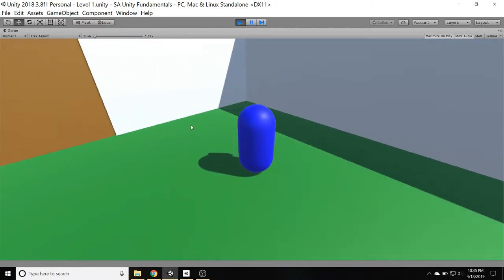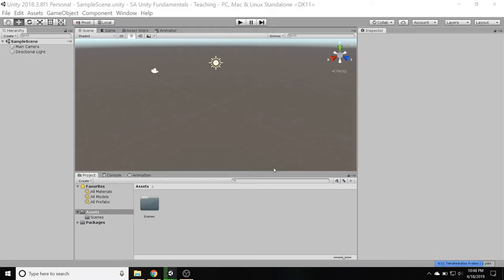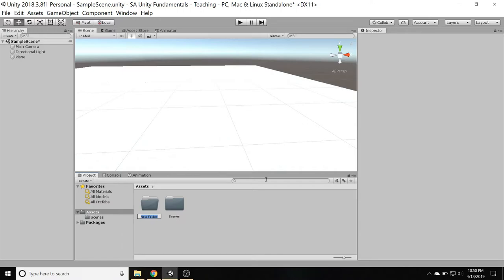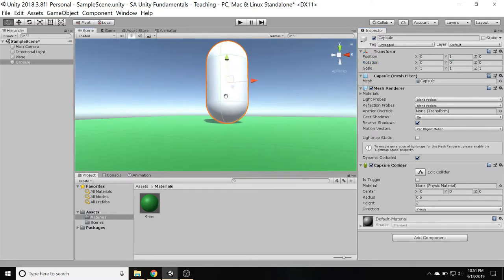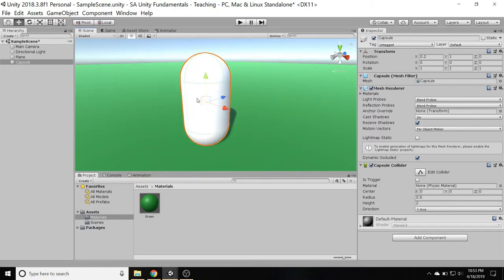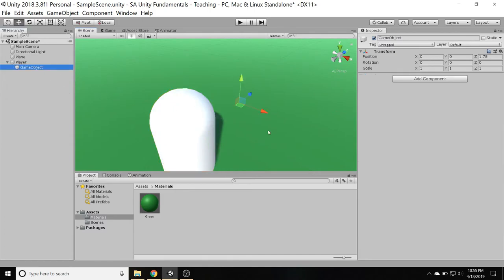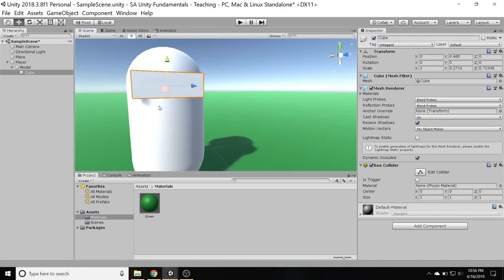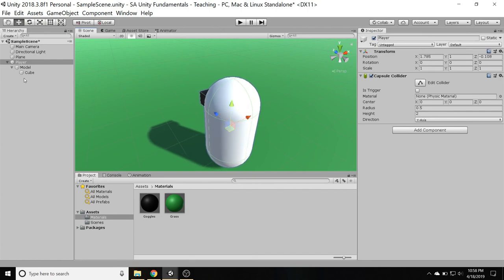Lesson 1: Basic Scene Navigation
Demonstration of what we will be working towards in this series.  Explains basic navigation and scene object creation in Unity.

Those with prior experience in Unity can skip this lesson.